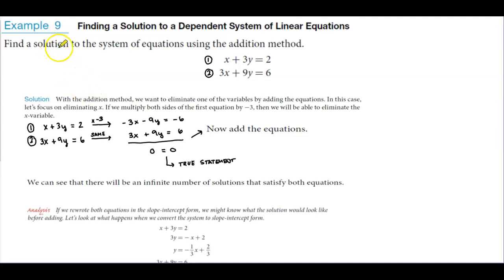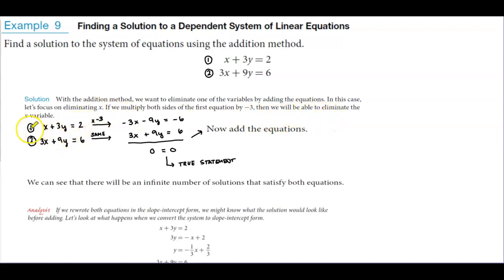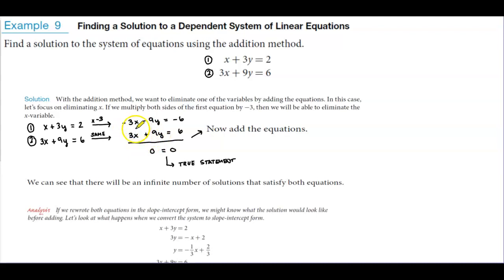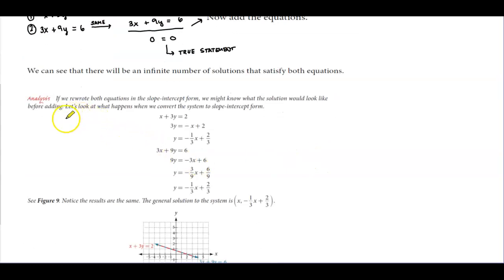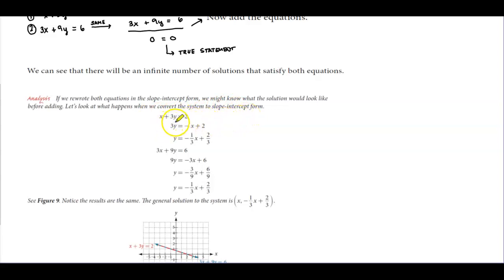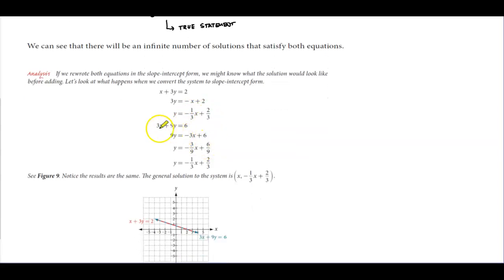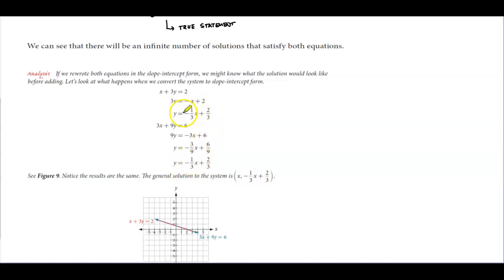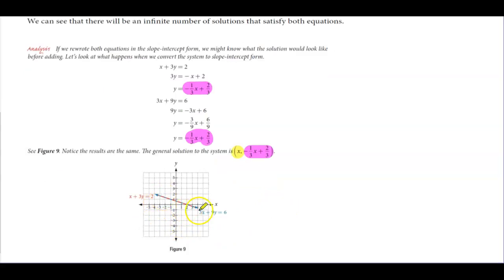Math 10 7.1 Example 9 Finding a Solution to a Dependent System of Linear Equations